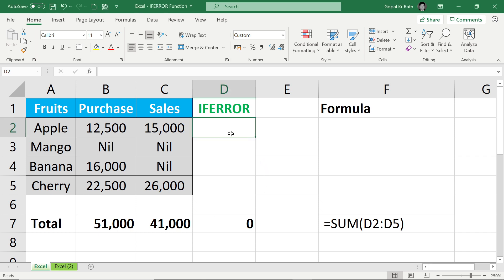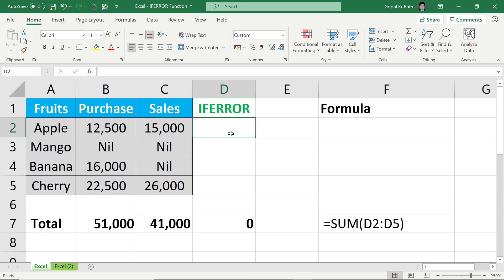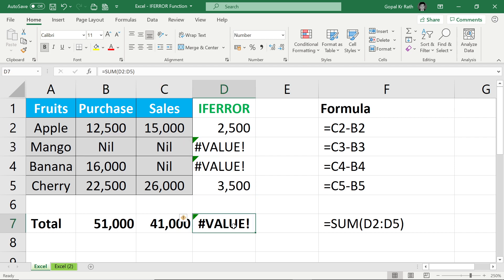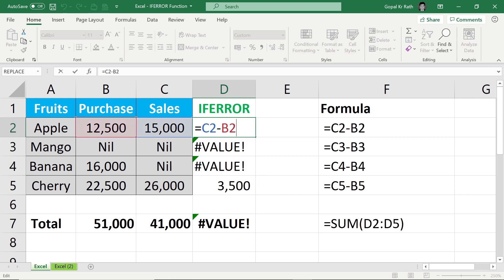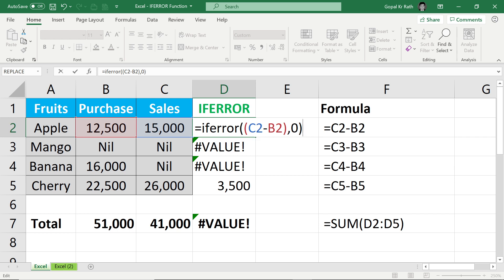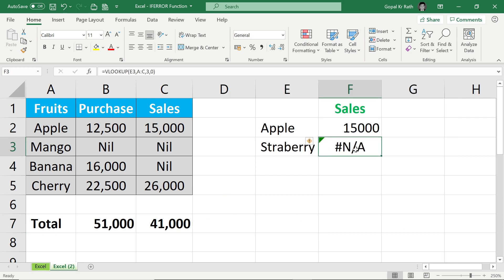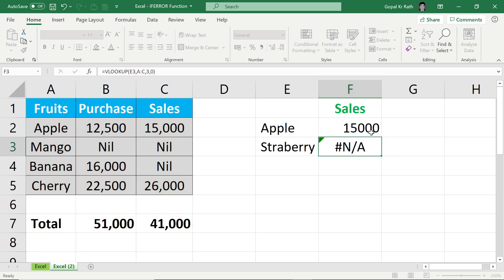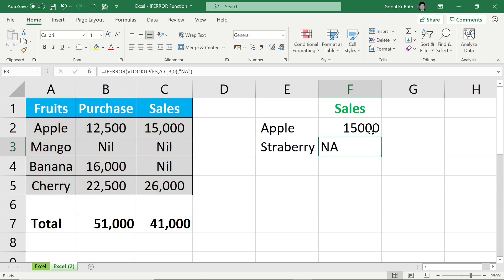How to use IFERROR Function in Excel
In this video, I’ll show you how to use IFERROR function in Excel.

The IFERROR function is used where the formulas return an error. The IFERROR function in Excel is one of the logical formulas and is used to get the user defined value if a formula error occurs.

★★ Excel IFERROR Function (TIMER) ★★

Skip to 00:00 Introduction
Skip to 00:16 IFERROR Function
Skip to 01:30 Example

In Excel IFERROR Function is used mainly when errors in formulas. You can specify the value or text if a formula evaluates an error, otherwise it gives the results of the formula.

SYNTAX OF IFERROR FORMULA:
=IFERROR(value, value_if_error)

ARGUMENTS OF IFERROR FORMULA:

Value: (required argument) – It is the argument that is checked for the error.

Value if error: (required argument) – It is the value to get if the formula results an error. If no value to get then you can mention only double quotes 2 times).

★★ THNAK YOU ★★

Rath Point@rathpoint